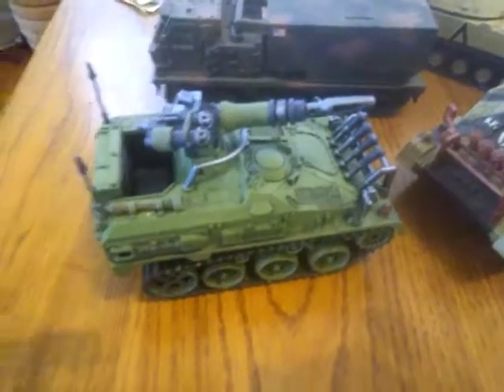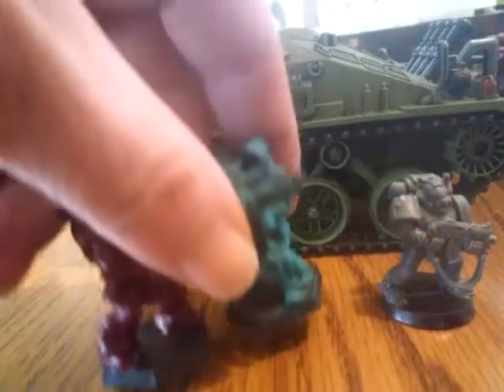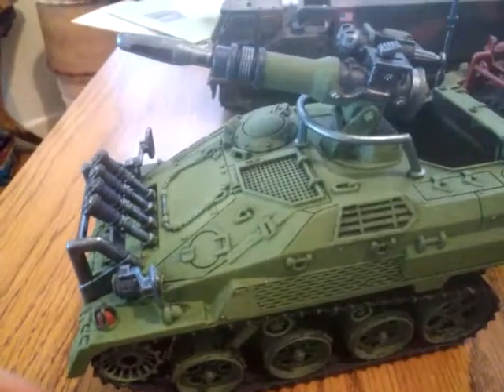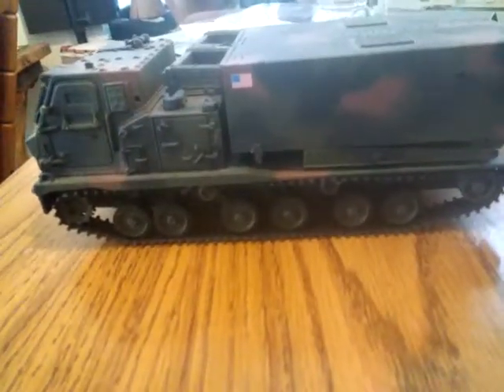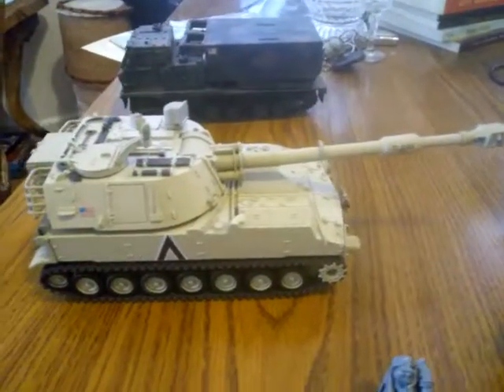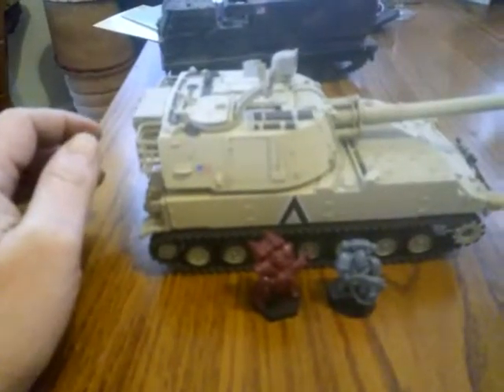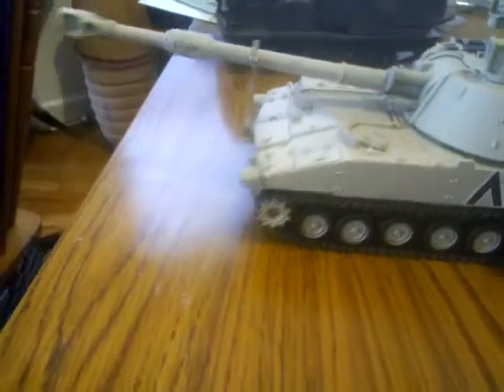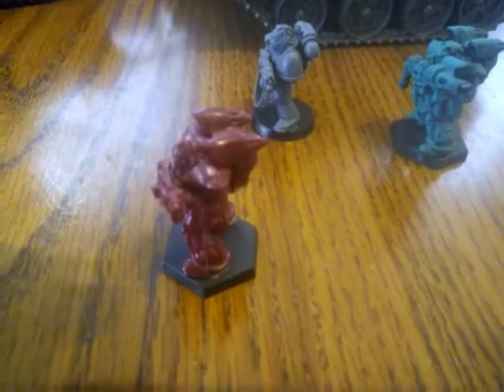28mm wargaming tanks for cheap- don't discount the toy store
Tanks for cheap